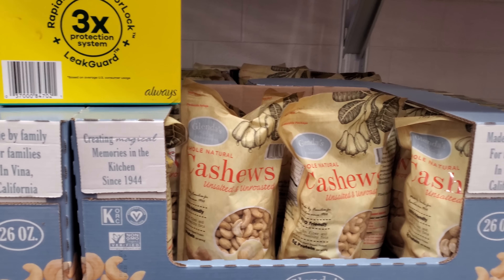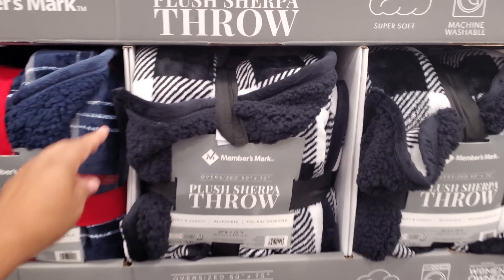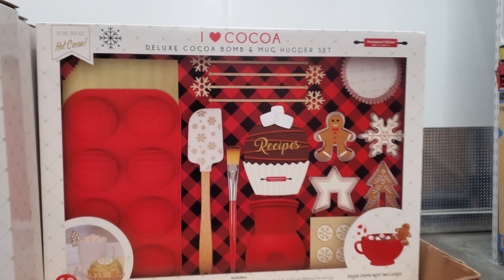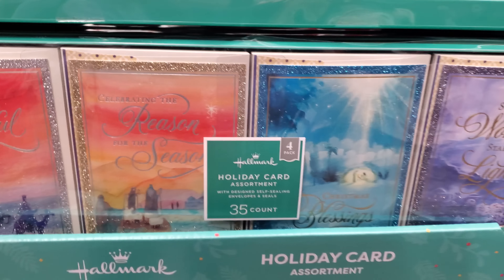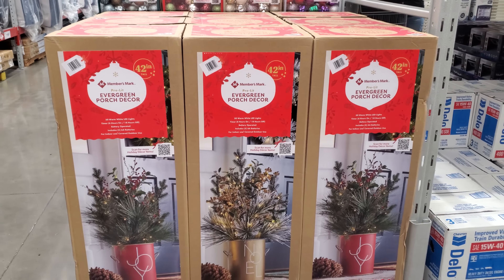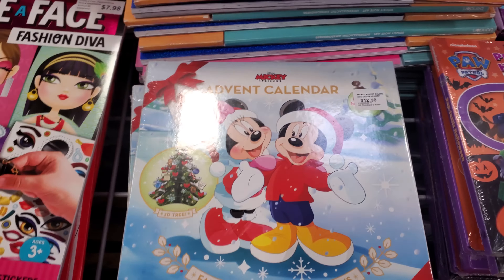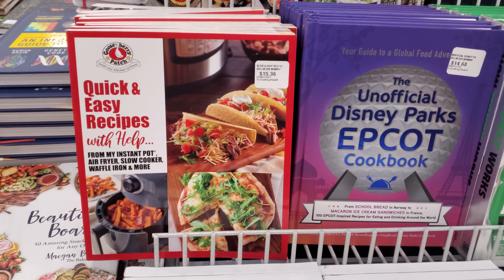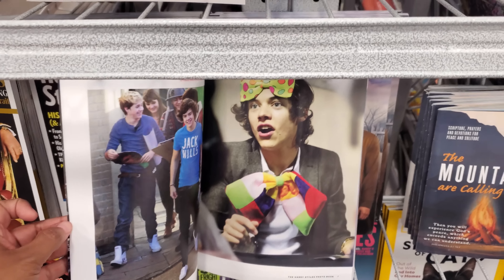SAM'S CLUB NEW CHRISTMAS DECORATIONS DEALS AND MORE SHOP WITH ME * SHOPPING VLOG WALKTHROUGH 2022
Christmas cards in bulk at Sam's Club, Sam's Club savings, New deals shop with me new arrivals at Sam's Club, store walkthrough, Christmas 2022 decor, decorations, Christmas lights, Christmas pillows, decorative pillows, snacks, grocery shopping, grocery deals, Please stay safe and BUCKLE UP!

sam's club
Sam's club shop with me
Sam's Club shopping
reis world
vlogotber
shoptober
vlogmas
vlogtober 2022
christmas ideas
chairs
couch
furniture
snacks
food
sams club haul
dollar pot
cause
couponing
female
couple
guy
people
chick
christmas decor
christmas decorations
christmas 2022
fall 2022
home ideas
home design
decorate with me
target
target dyllar spot
clothing
fashion
jeans
haul
grocery haul
organiations
books
disney
snoppu